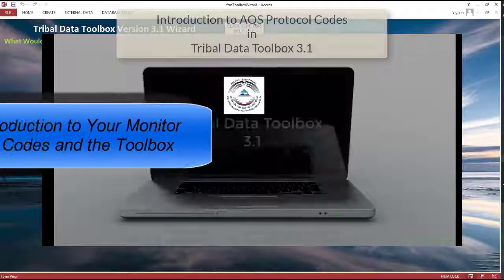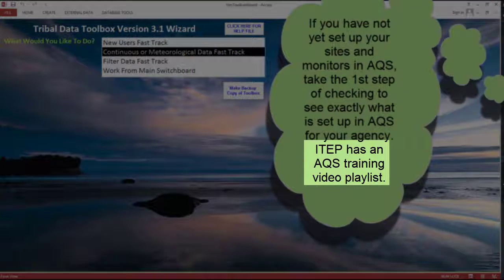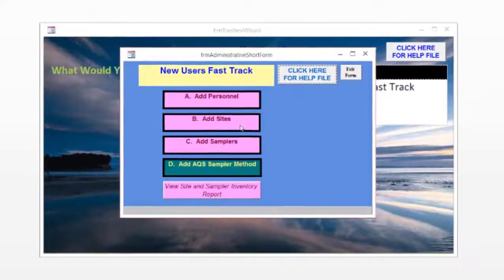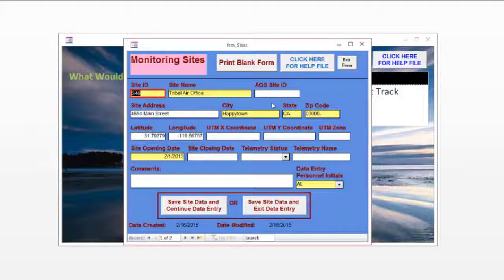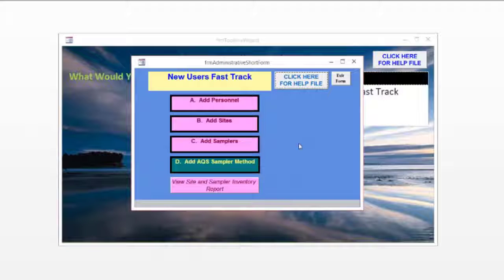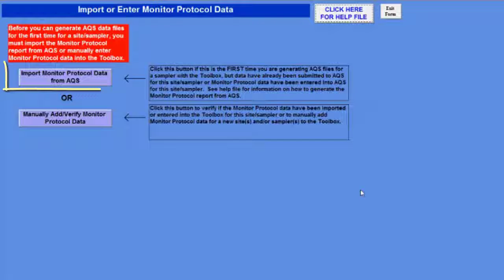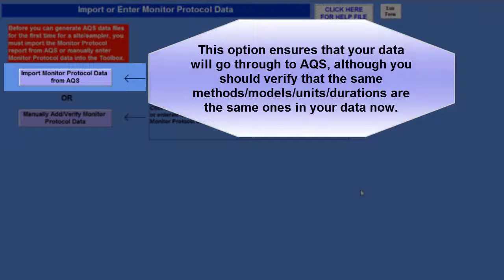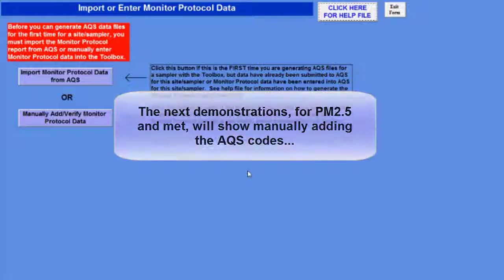Toolbox 3.1: 10A-AQS Monitor Protocol Codes Introduction